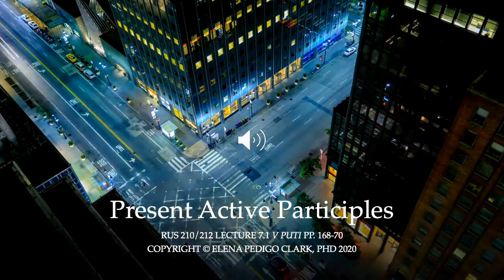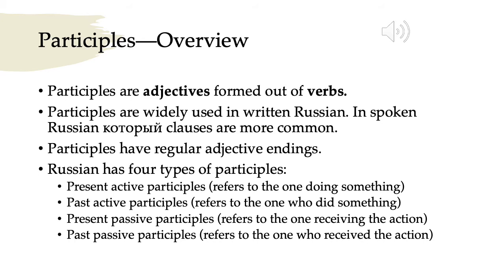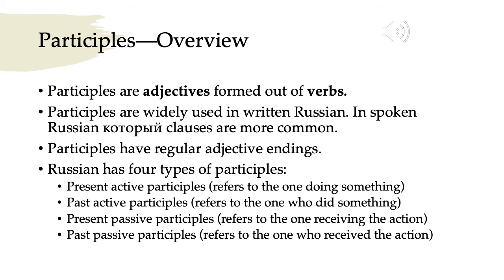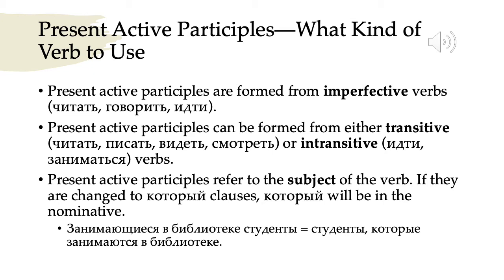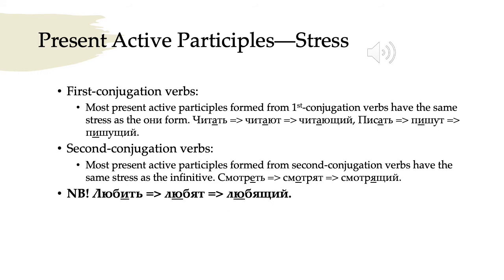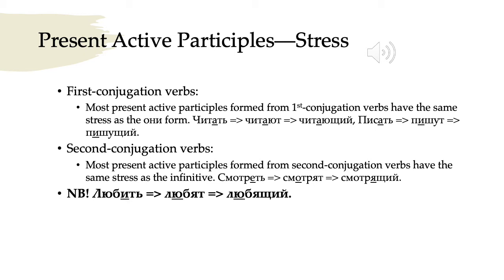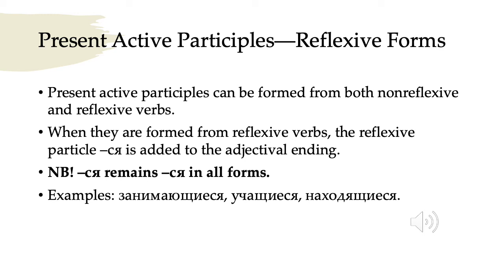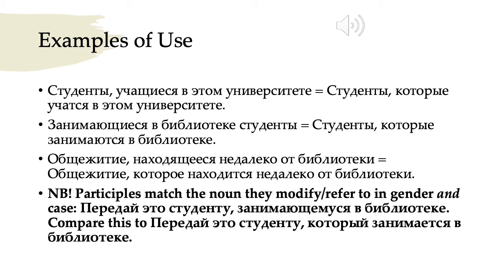RUS 210 Lecture 7.2 Present Active Participles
An introduction to present active participles in Russian, including formation, rules for stress, and comparisons with который clauses.